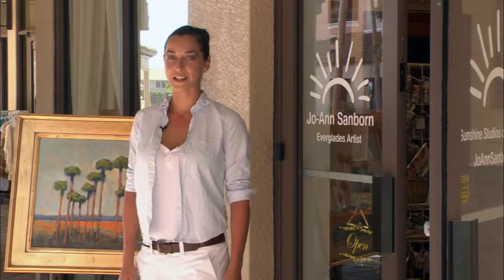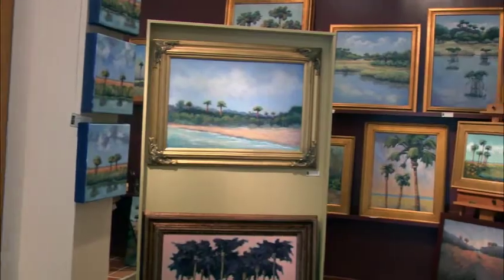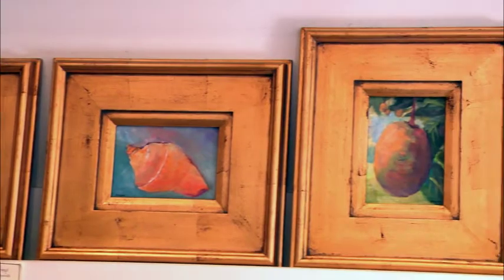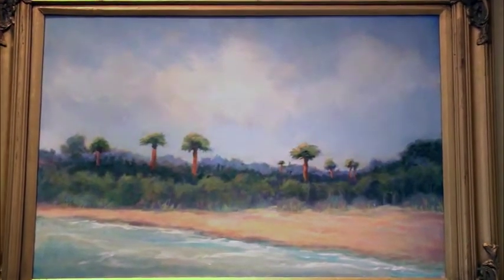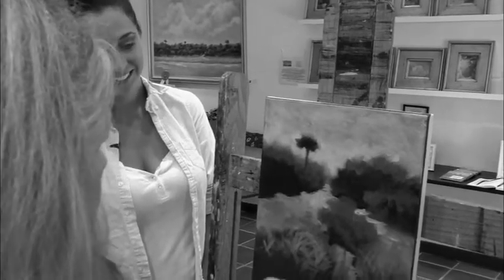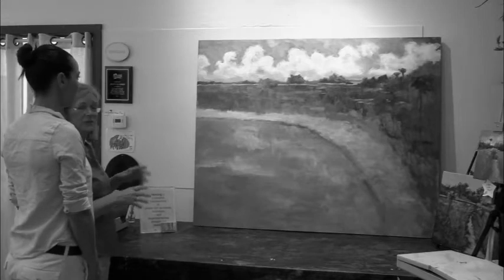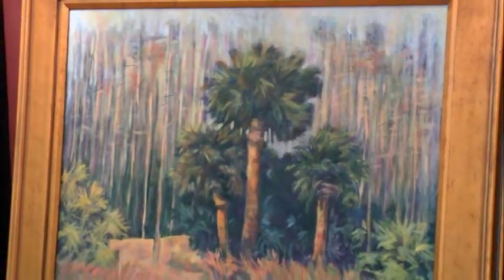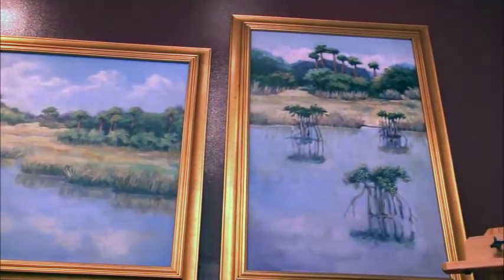Visit Everglades artist Jo-Ann Sanborn in her Marco Island studio/gallery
A conversation with Everglades artist Jo-Ann Sanborn, and a tour of her studio/gallery by Out and About in Southwest Florida, the Best of Marco Island segment